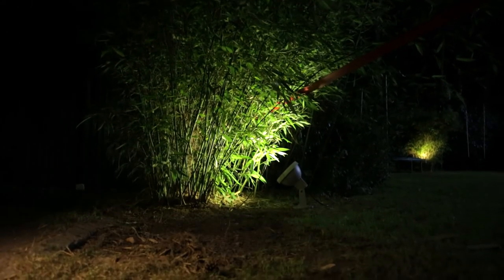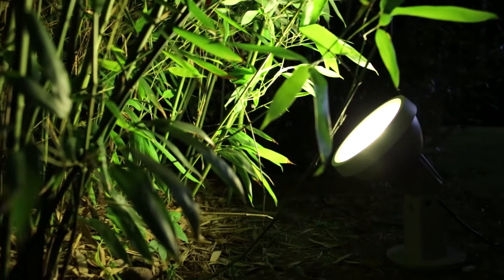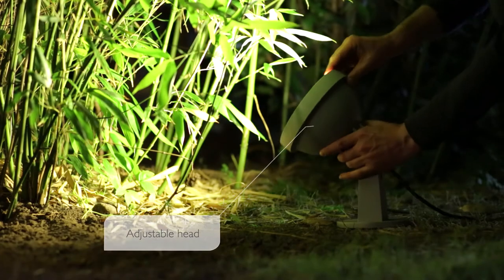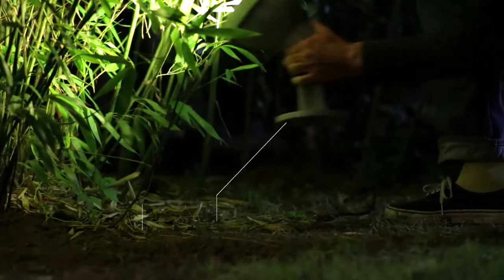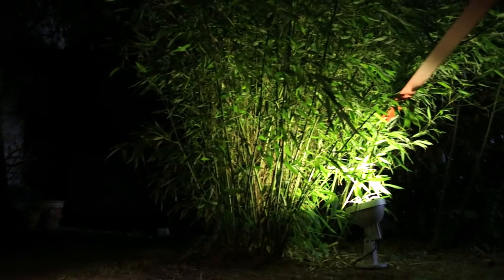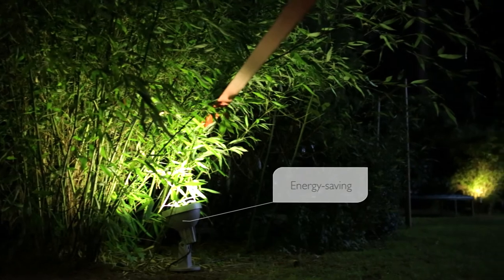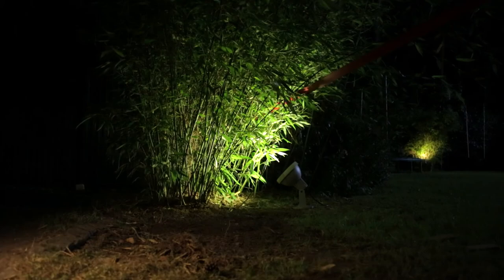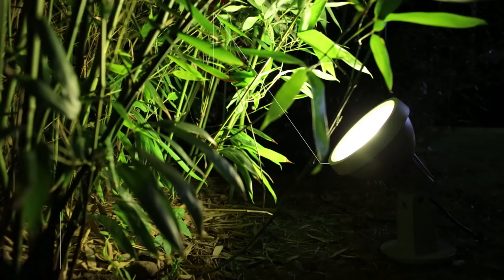Philips Lighting make-over tuin Berlijn, myGarden-steekpin